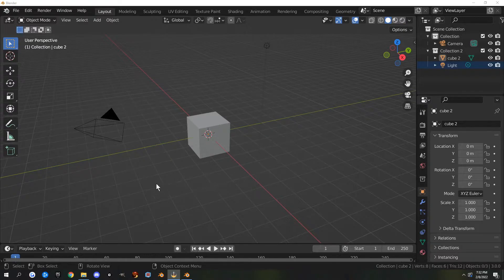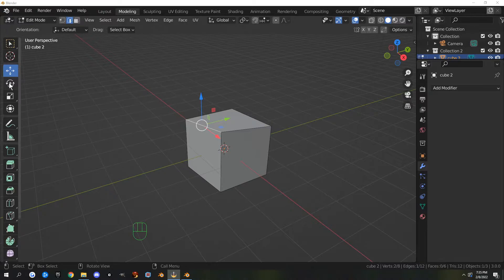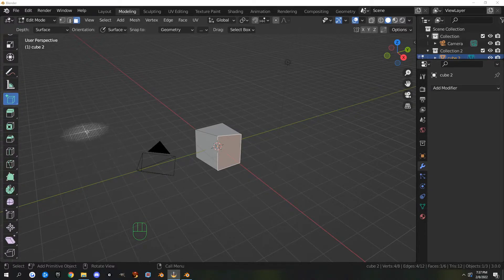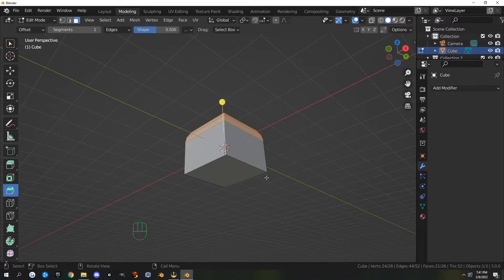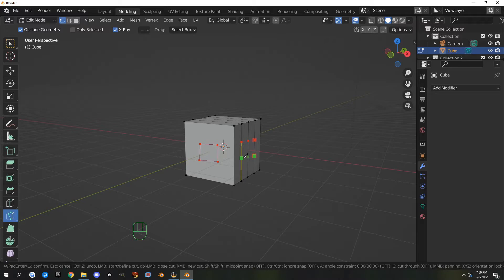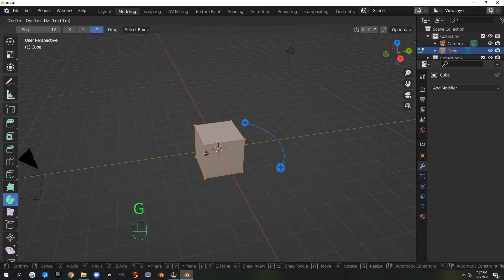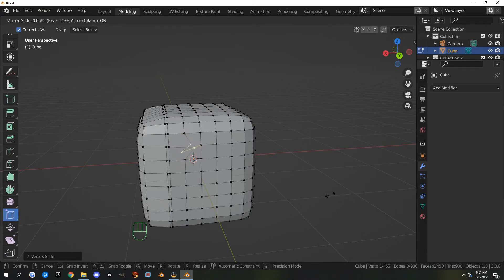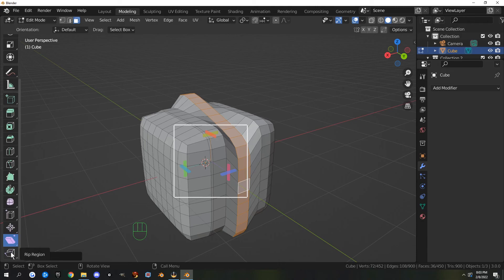V2.3 Blender 3.0 Edit mode tools and hotkeys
This video goes over the tools in edit mode and the hotkeys for them
⬇️ Open For Details ⬇️